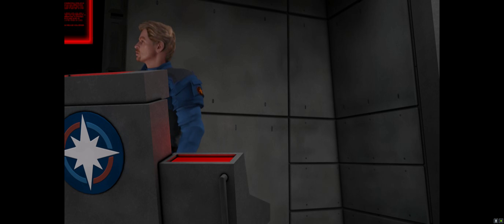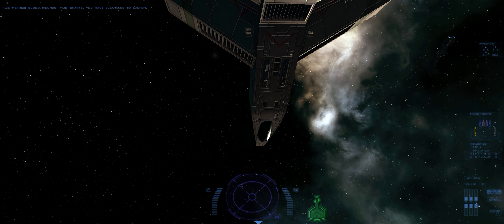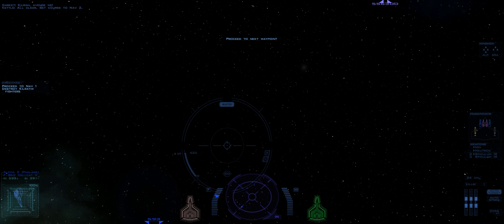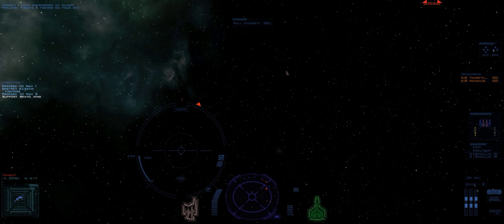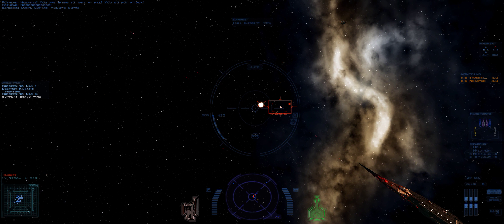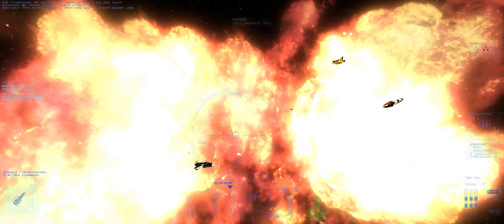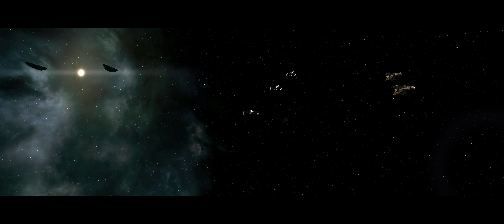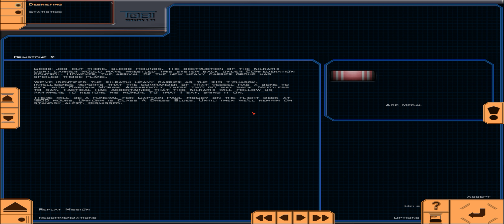Wing Commander Saga - The Darkest Dawn - 02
Fan-made WC project over many years, free to play, check it out here!